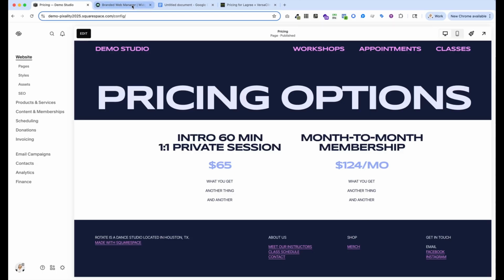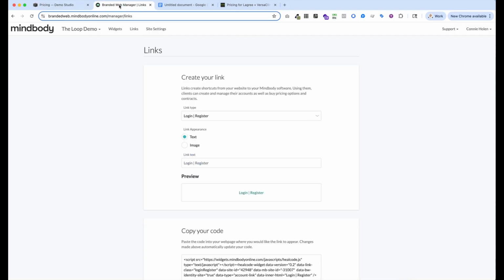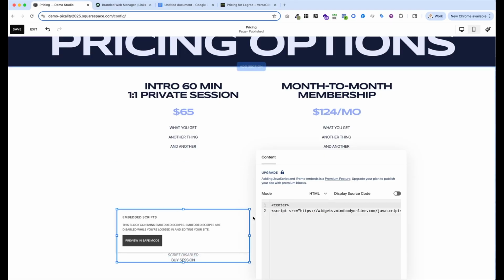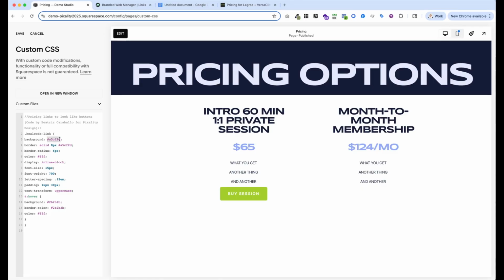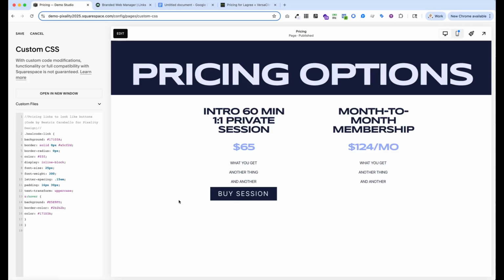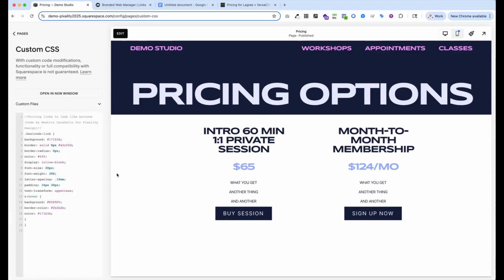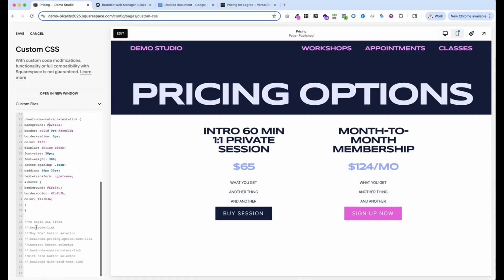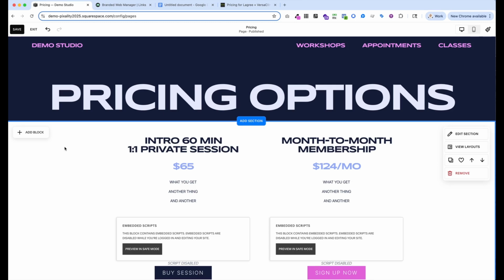How to Add Mindbody 'Buy Now' Buttons to Squarespace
Want to sell classes and memberships directly from your Squarespace site? In this tutorial, I’ll show you how to add Mindbody’s ‘Buy Now’ buttons to your Squarespace pages—so clients can easily purchase passes, memberships, or intro offers without extra clicks.

You’ll also learn how to style them so they match your site’s design and look like part of your brand.

You’ll learn:
- How to generate and embed Mindbody 'Buy Now' links
- How to place them with Squarespace's Fluid Engine layout engine
- How to style the links as on-brand buttons in Squarespace